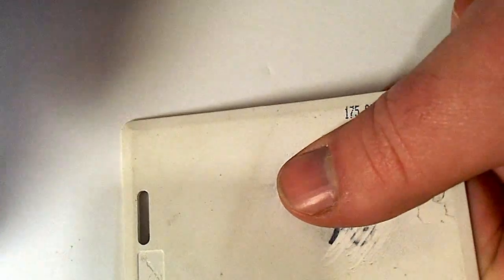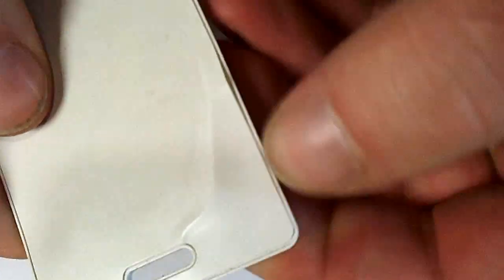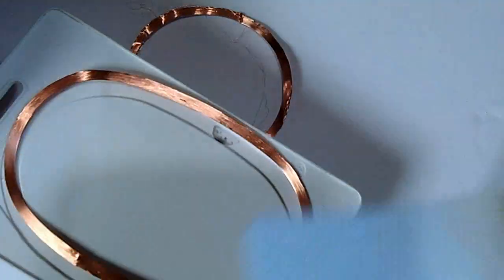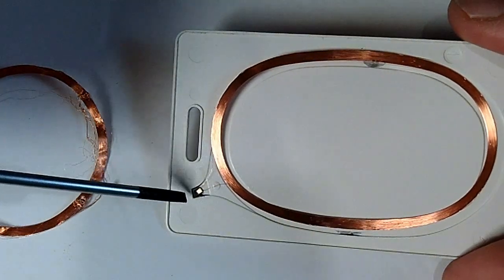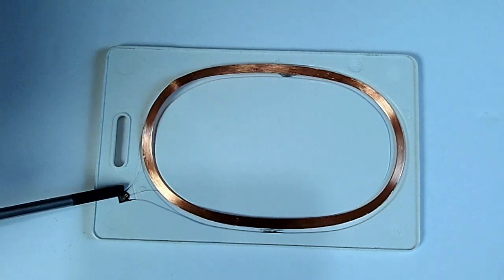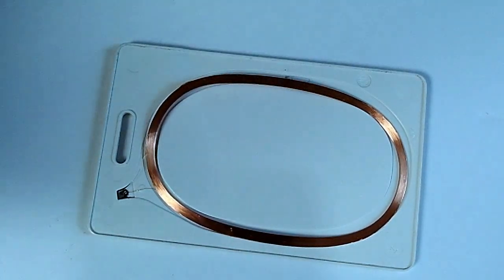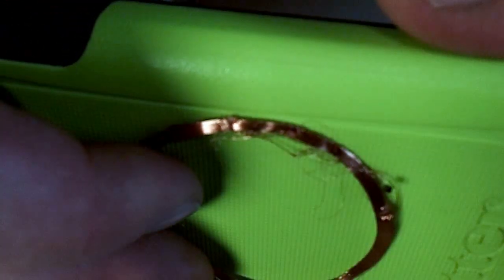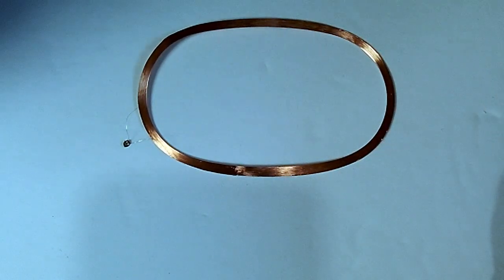Proximity Card: What's inside?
Lets get inside one of these neat little bits of technology and have a look at the gubbins!